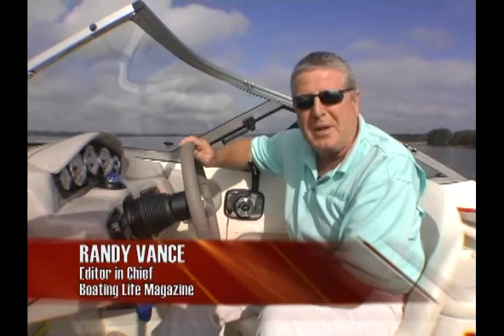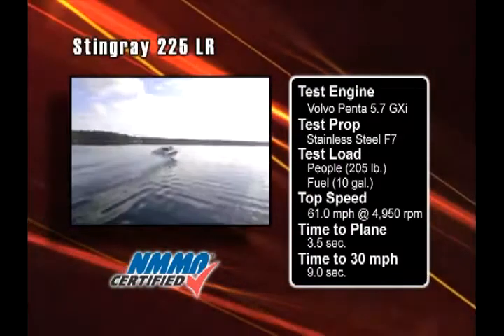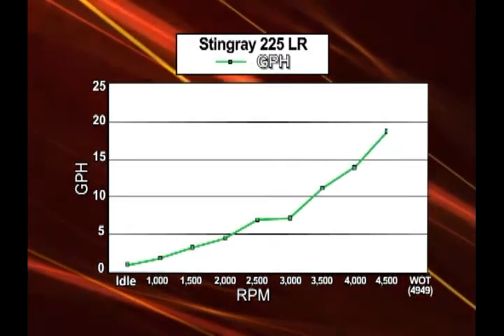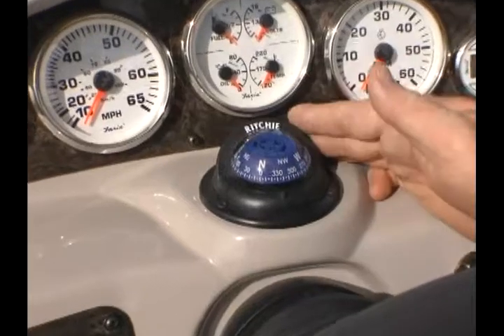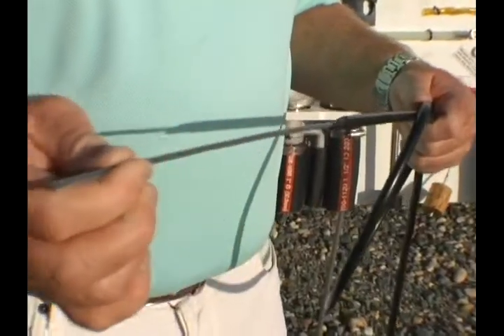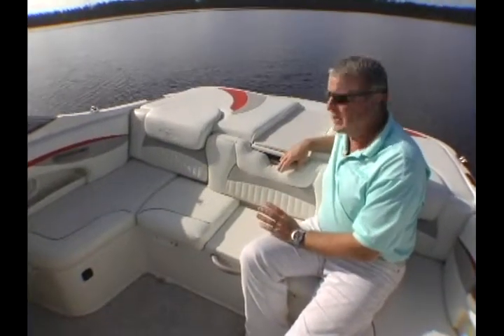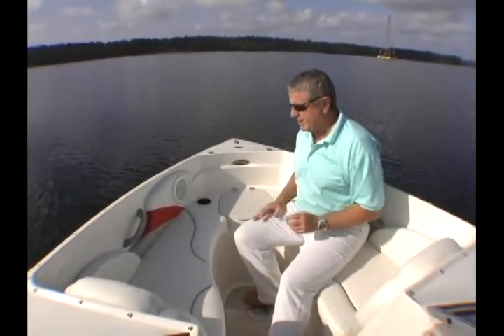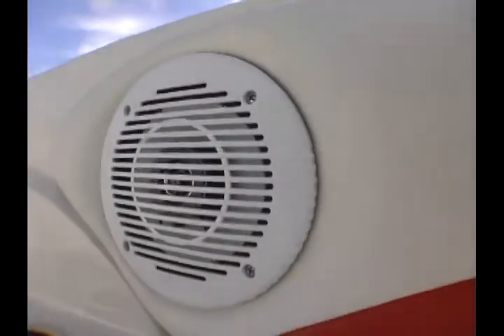Stingray 225LR Walk-thru Video from Boating Life Magazine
A walk-thru video of the Stingray 225LR bowrider, performed by Randy Vance, Editor in Chief of Boating Life Magazine. Includes charts and test data.